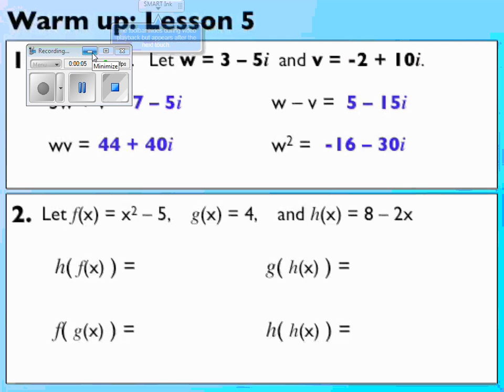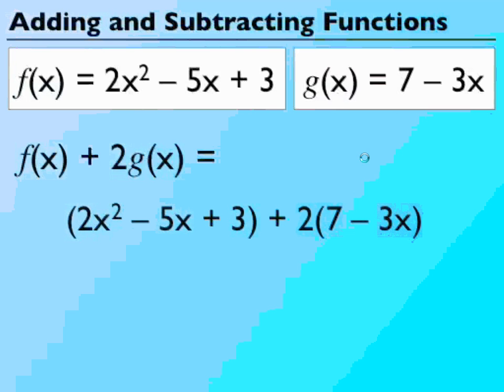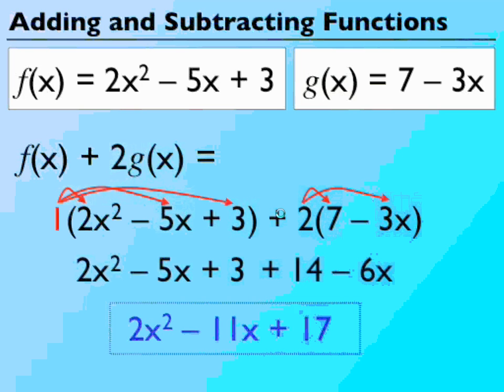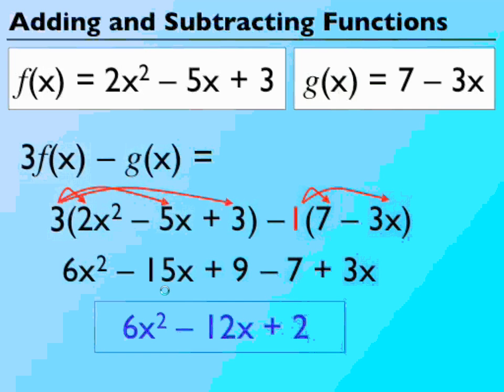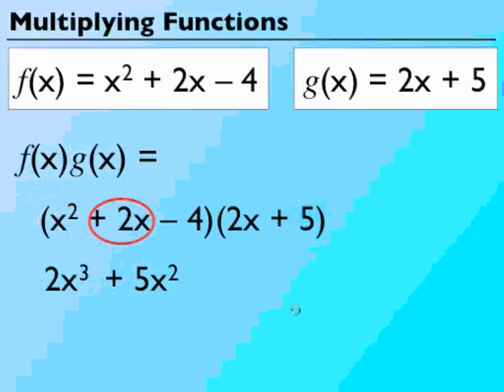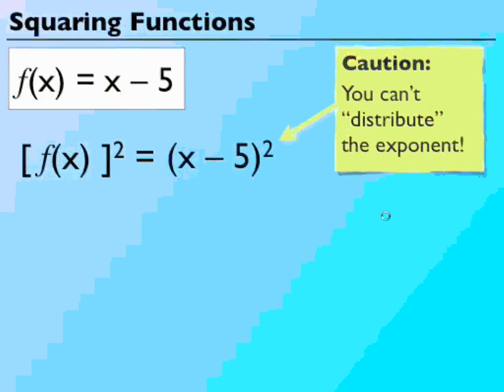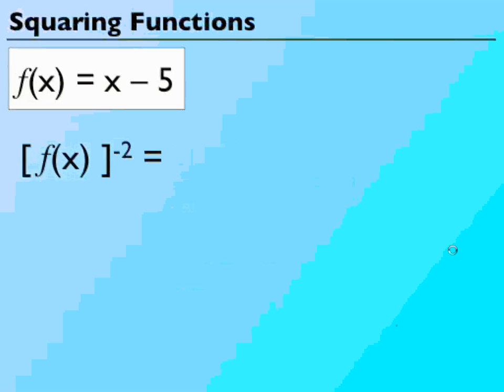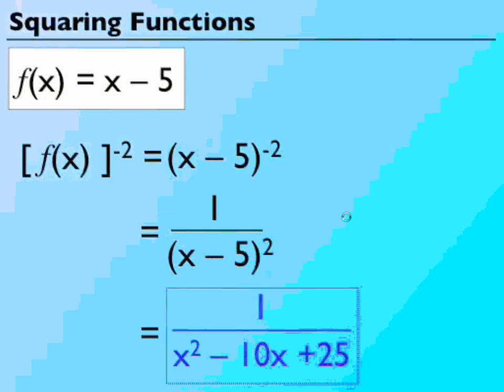3 5 Operations on Functions